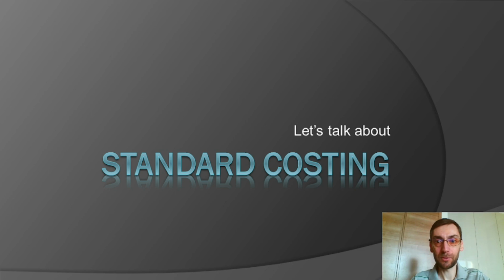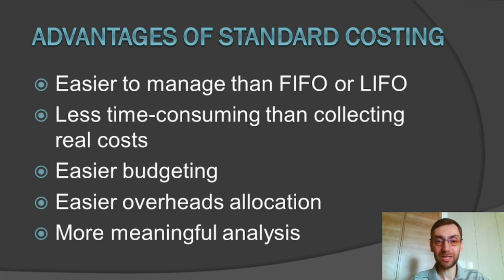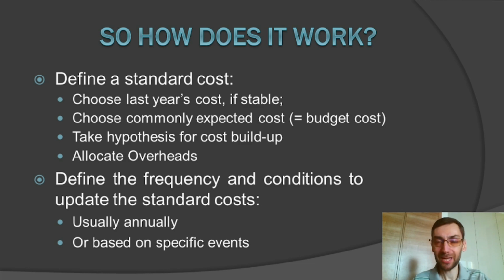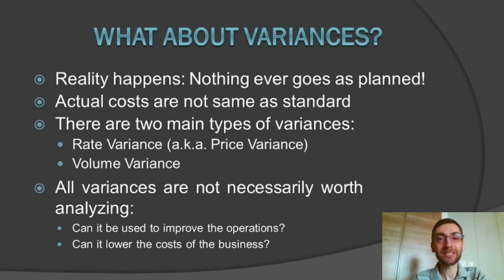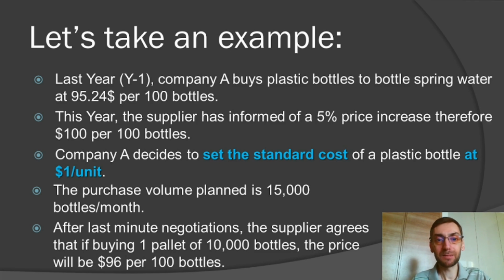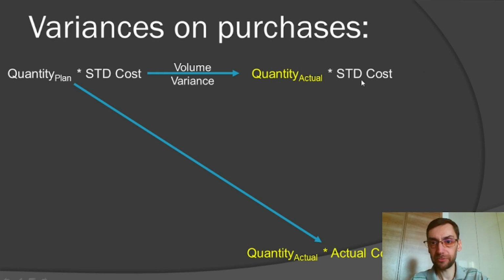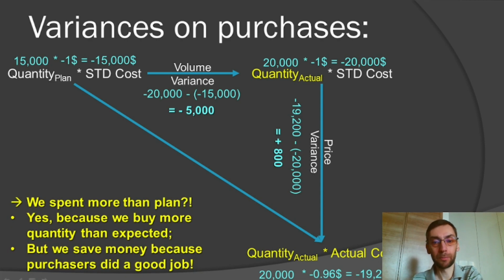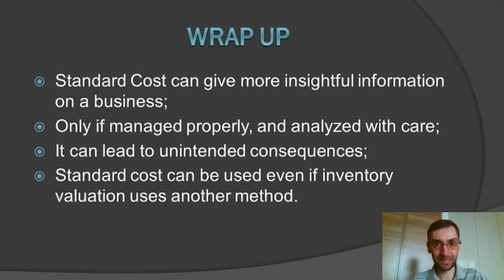Standard Costing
You heard about "standard costing" and wonder what it is? Your company uses it and you would like to understand what it really covers? This video is made for you.